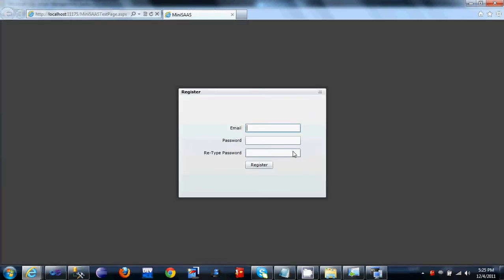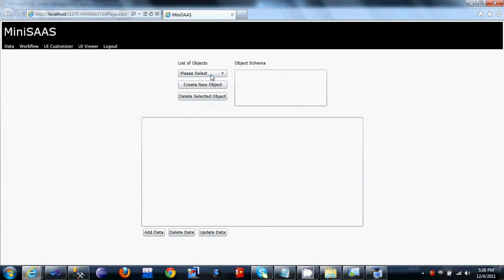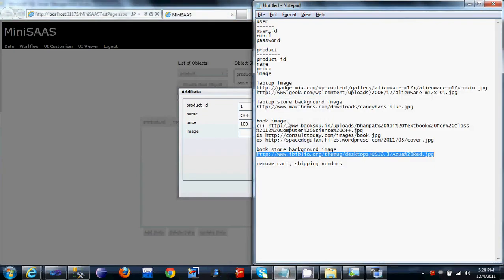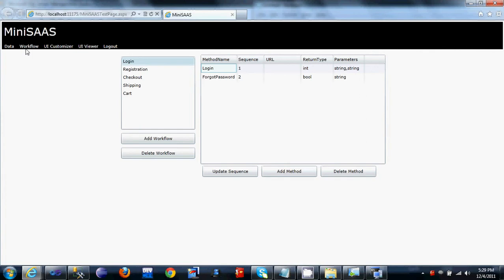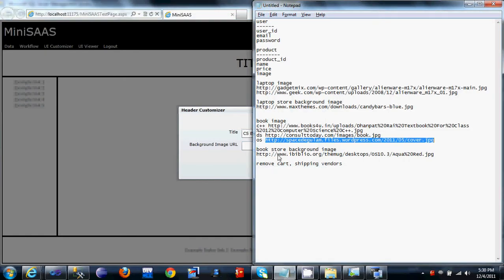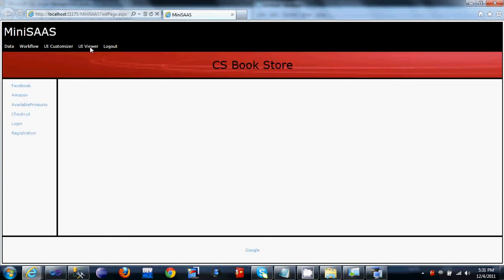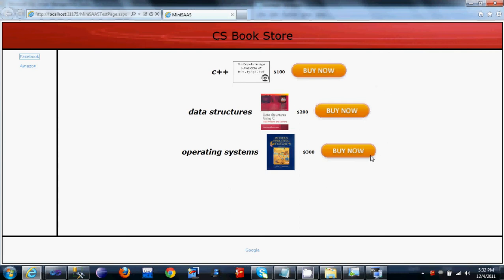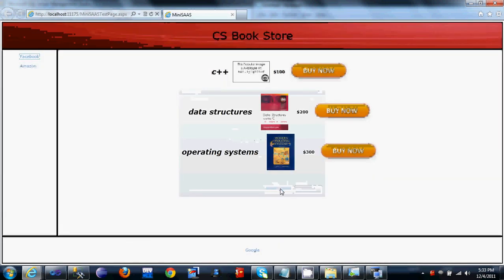MiniSAAS final demo part 2